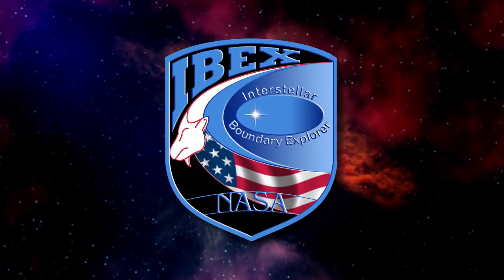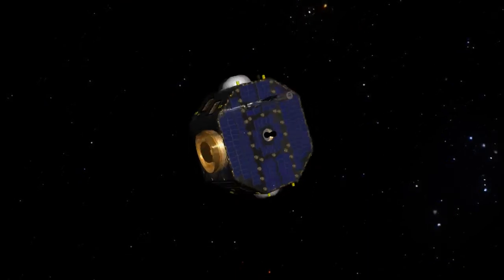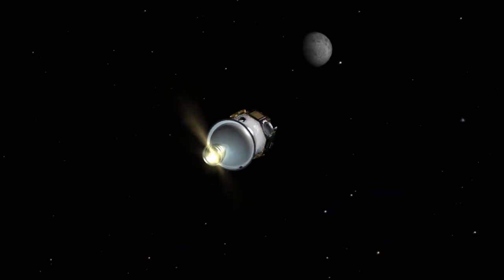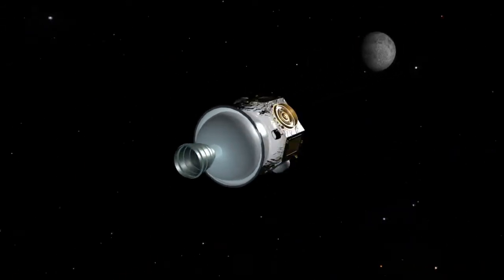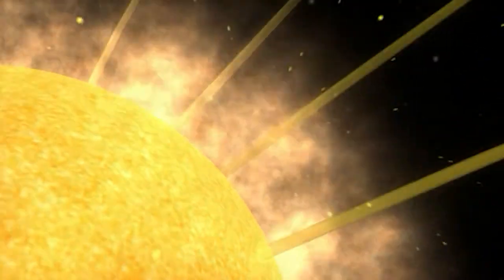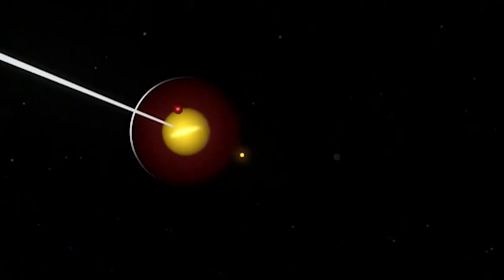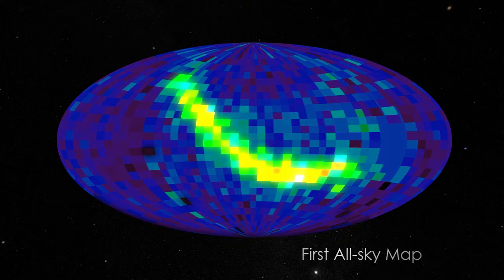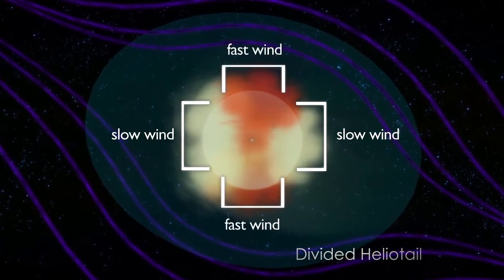SwRI IBEX (Archived 8/2020)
(Archived 8/2020)